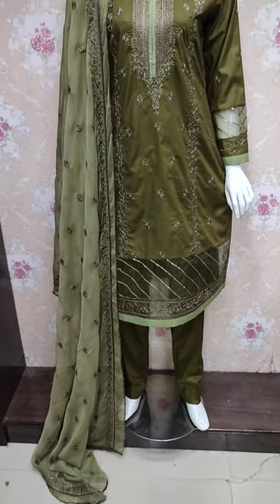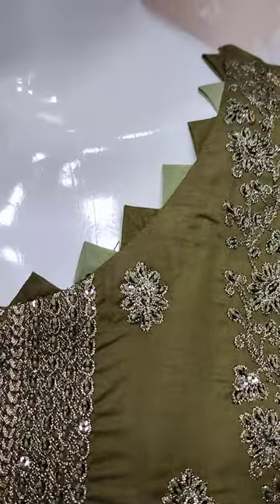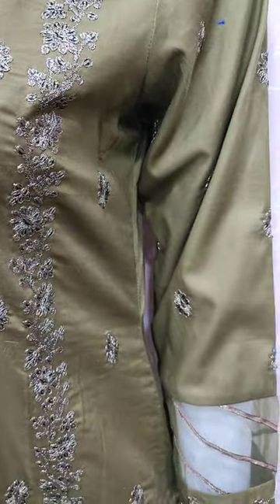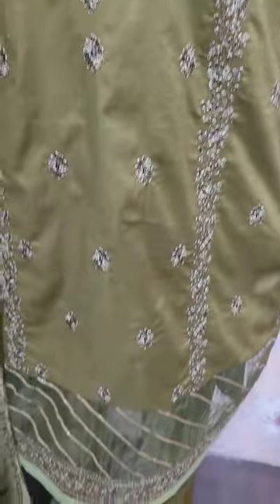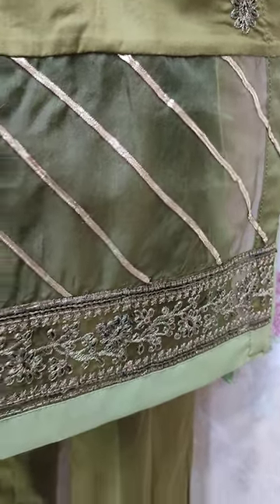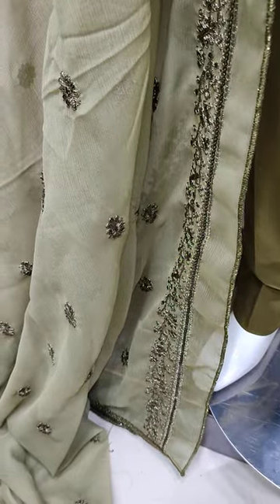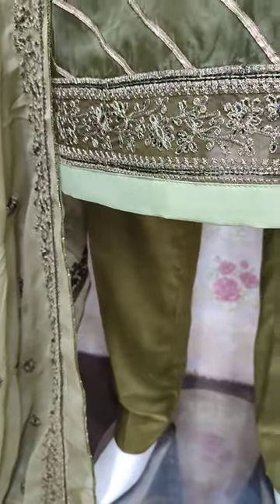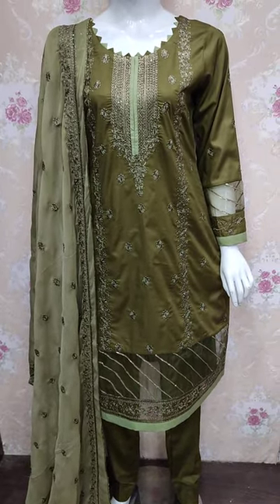New Pakistani Fancy Dress || Cotton || Embroidered || Sequins || By SG Creation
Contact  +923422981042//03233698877